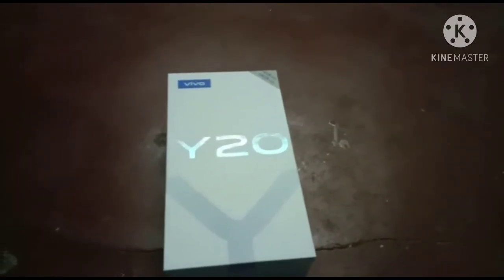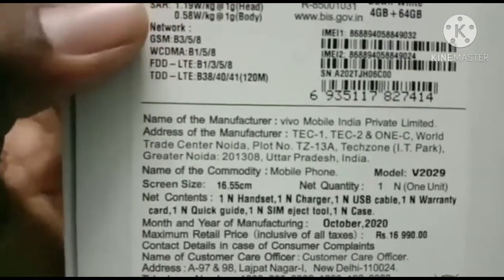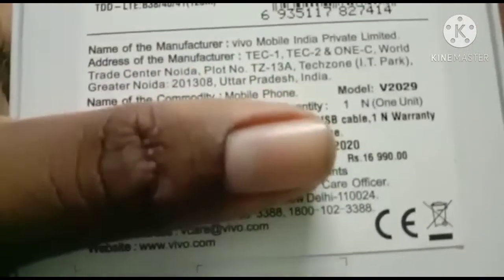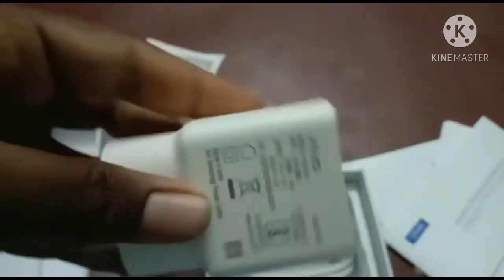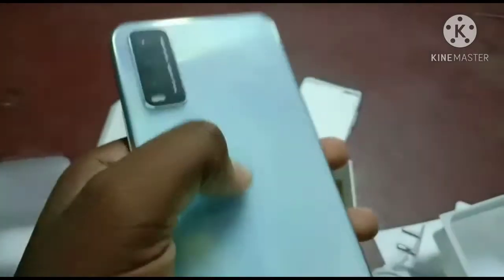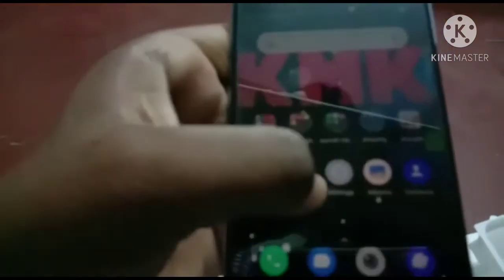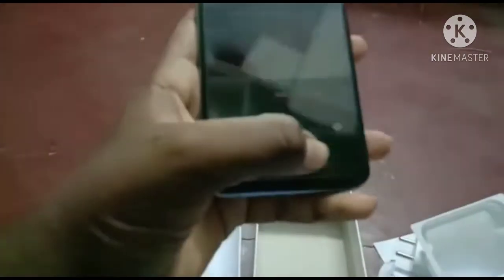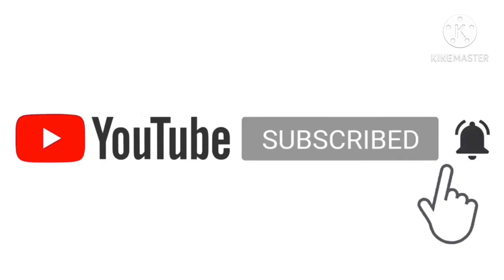VIVO Y20 unboxing full details in tamil || kmk tech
any suggestion tell in comment